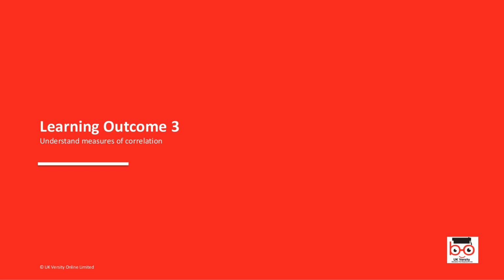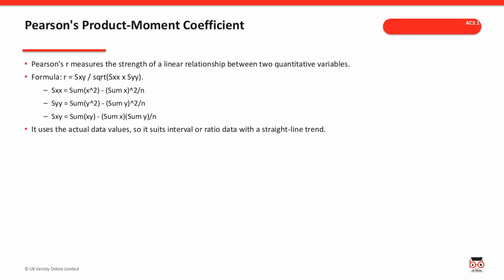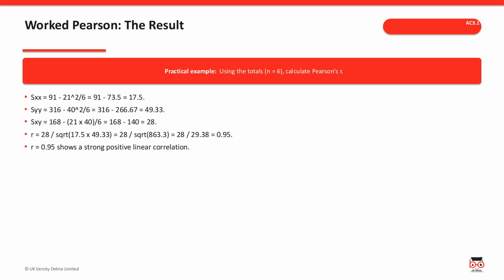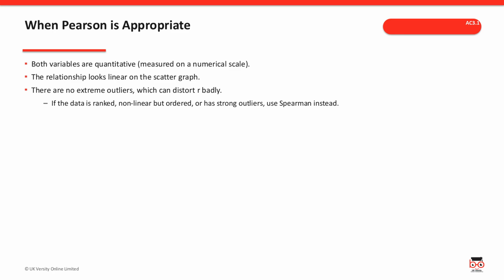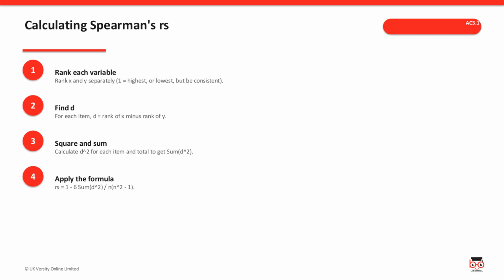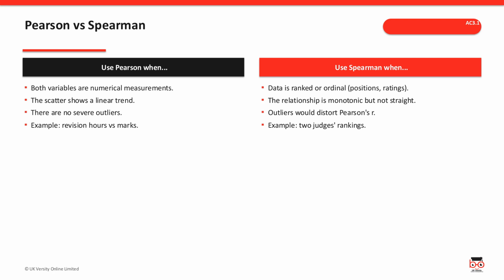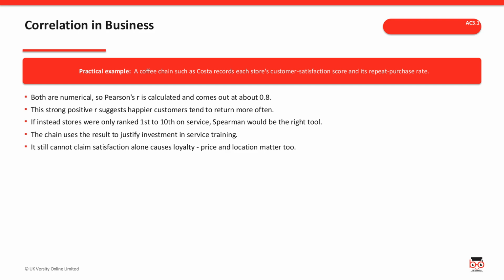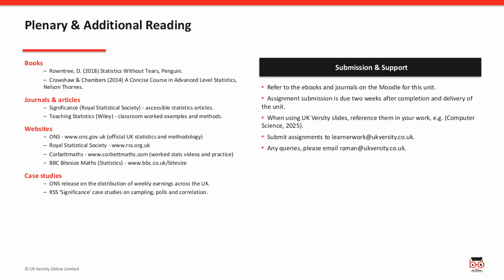LO3 Use of Statistics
"Understand measures of correlation. This lecture is part of the Use of Statistics unit of the Ascentis Access to HE Diploma (Computing) from UK Versity.

Unit: Use of Statistics
LO3: Understand measures of correlation

In this session we cover:
• Putting a Number on Correlation
• The Correlation Coefficient
• Reading the Scale of r
• Pearson's Product-Moment Coefficient